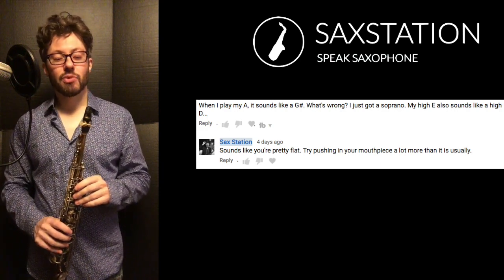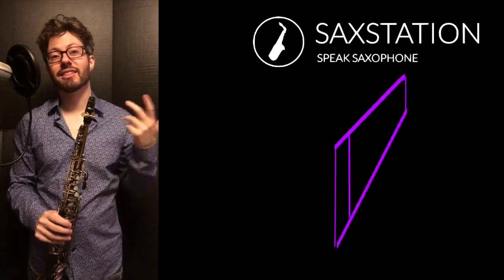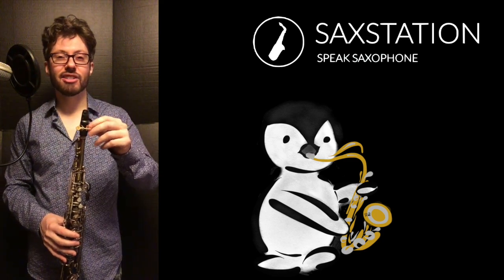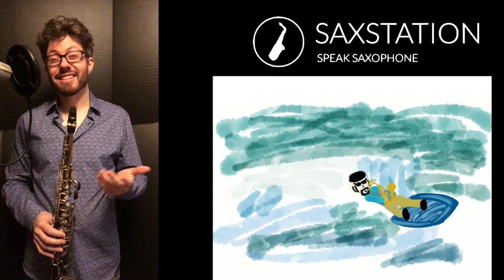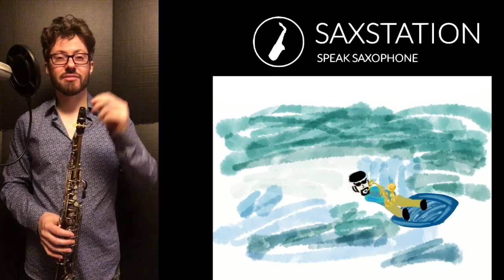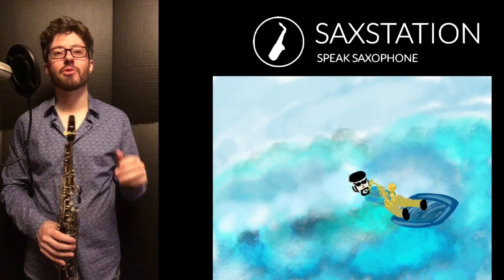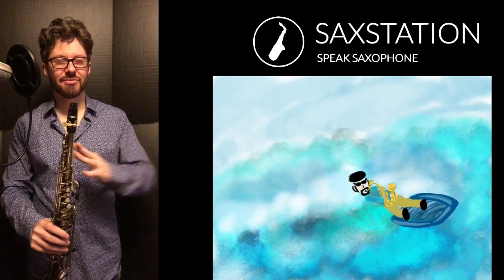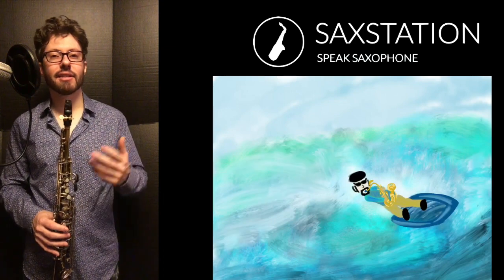Playing Music by Ear - One Obstacle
Hello Sax Players  🎷🎶

Talking about one obstacle that can make it a lot harder to learn music by ear.

My name is Neal Battaglia. I am a saxophone player and teacher who is dedicated to helping sax players across the world.

To hear me play, here are a few videos

To check out the classes that I offer,

Go here to ask a question, thanks

By providing some information I ask for on that page, you'll get a better answer to your question.

If you're reading this, thanks for stopping by. You can sound a lot better on saxophone with deliberate practice and guidance. A lot of the process is up to you and your dedication. Getting feedback can accelerate your improvement significantly.